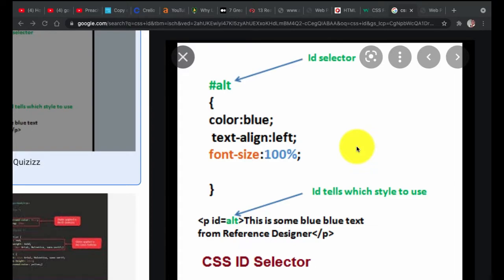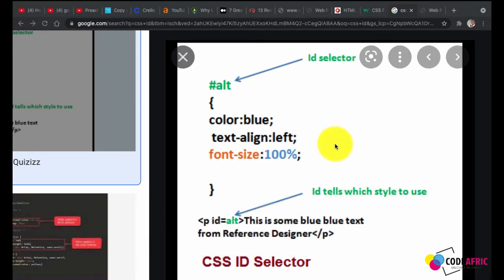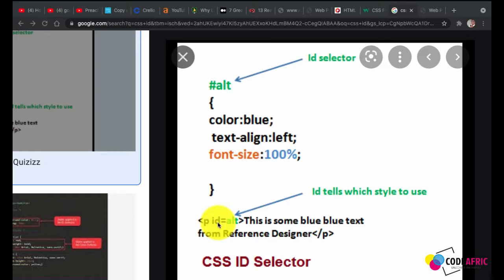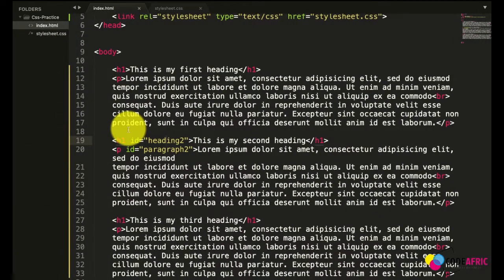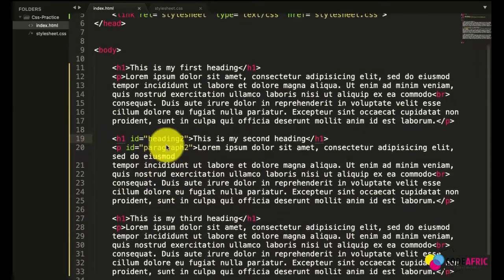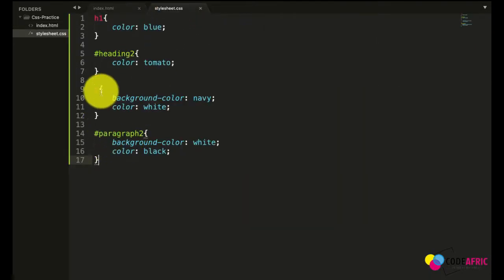CSS Crash Course for Beginners Part11 CSS ID